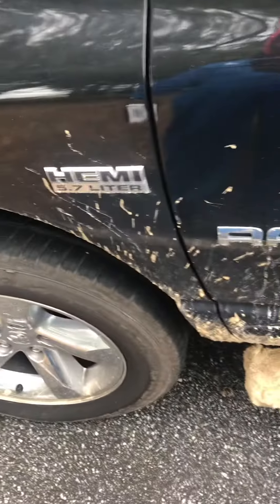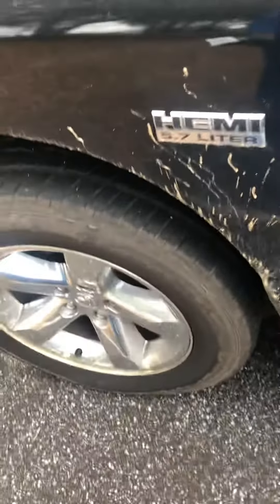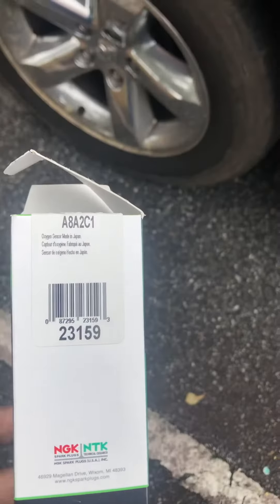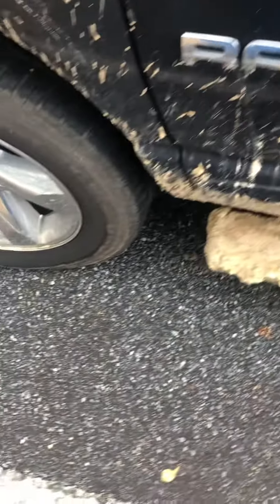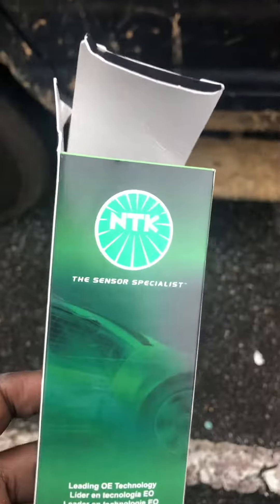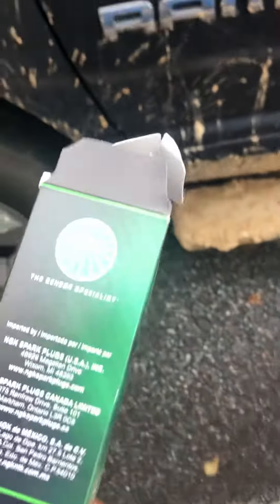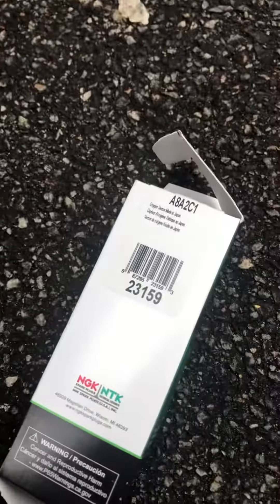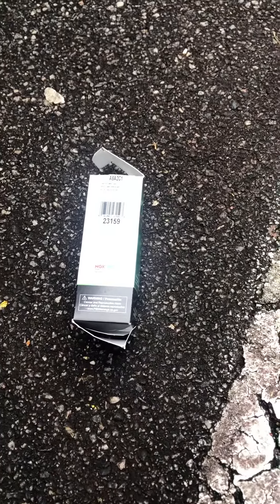The best oxygen sensor for Dodge Ram 1500 Hemi 2005 -2010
Next Best thing to the original 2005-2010￼